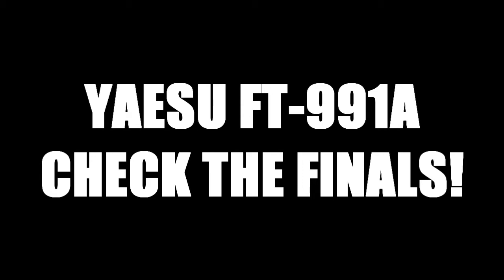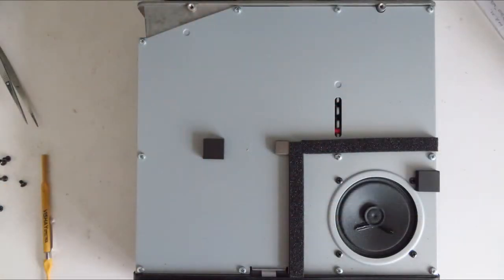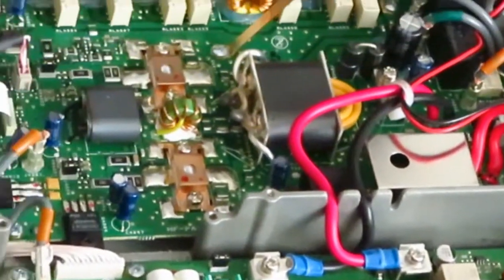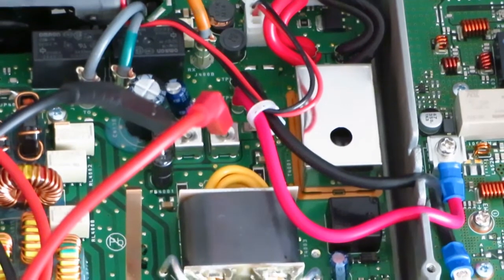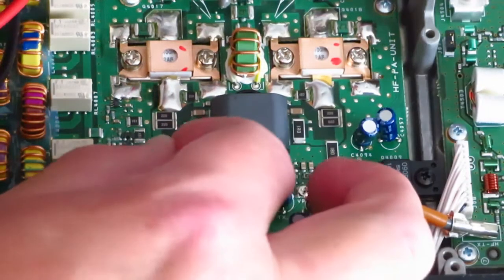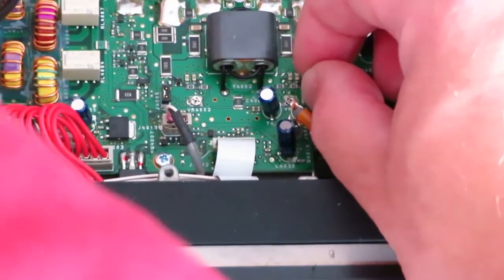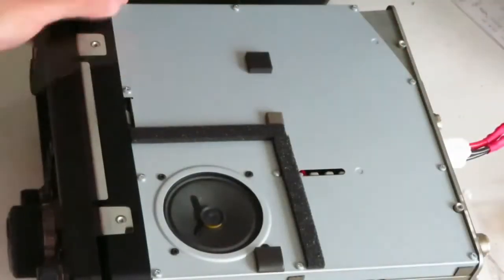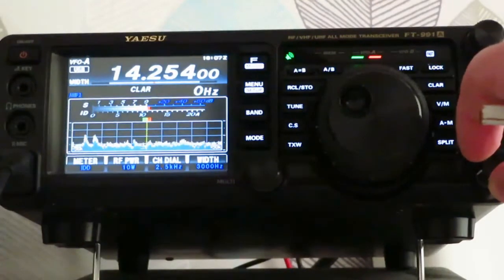Check Your FT-991A Finals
Hello, Doktor Vells here!  Check and adjust your Yaesu FT-991A final amplifier biasing before the transistors blow.  An easy to follow guide on how to do it.  Should take around an hour to do.

This is the method that I used.  If you disagree with it skip the video and move on.  If you want more in-depth measurements please do this yourself.  I am not here to answer all of your questions.

Do this at your own risk!  If you are unsure about any part of this procedure do not do it!  If you are technically incapable do not do it!  If you are a technical wizard of infinite dimensions do not quiz me, experiment for yourself if you want answers.

Consult the RD100HHF1 datasheet for further information.

One of my transistors was biased at 1.5A so I am really pleased that I had checked.

Index:
00:00 intro
00:22 Opening The Radio
01:19 Pre-test Preparations
02:05 Testing and Bias Adjustment
02:43 Radio Reassembly
03:11 Quick Test Transmission